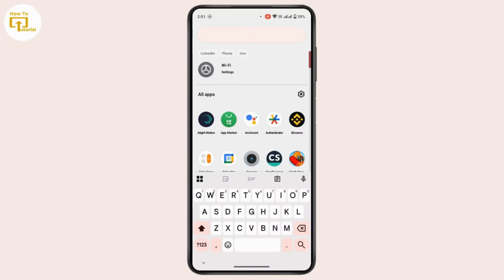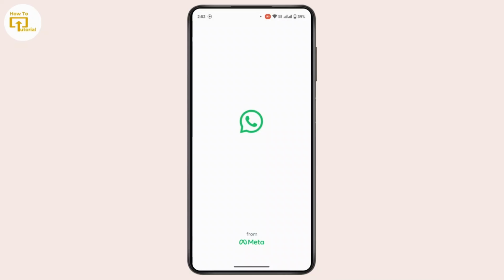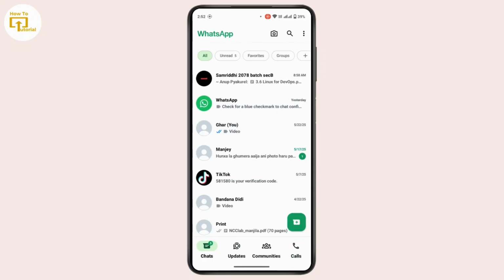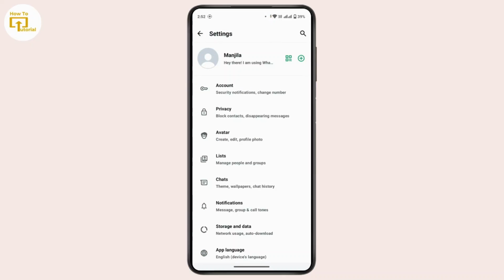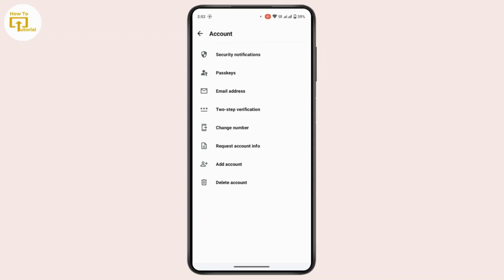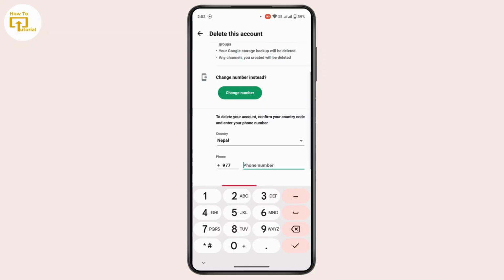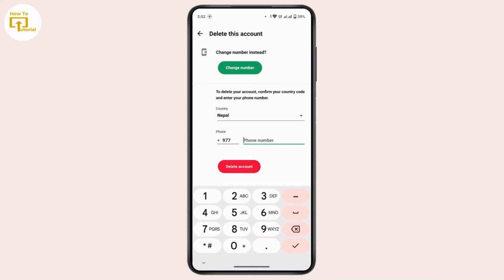How to Delete WhatsApp Account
How to Delete WhatsApp Account @LoginHelps
Learn how to quickly and safely delete your WhatsApp account on your mobile device. This step-by-step tutorial guides you through the process of permanently removing your WhatsApp account in just a minute. Whether you want to deactivate WhatsApp for privacy or switch to a new number, this easy guide has you covered.

Chapters:
00:00 - Introduction
Welcome and overview of deleting WhatsApp account.

00:10 - Open WhatsApp
Launch the WhatsApp app on your mobile device.

00:20 - Access Settings
Tap the three-dot icon in the top-right corner and select Settings.

00:30 - Go to Account
Tap on the Account option in Settings.

00:40 - Select Delete Account
Find and tap the Delete Account option.

00:50 - Confirm Phone Number
Enter your country code and phone number linked to WhatsApp.

01:00 - Delete Account
Tap Delete Account to permanently remove your WhatsApp account.

01:07 - Conclusion